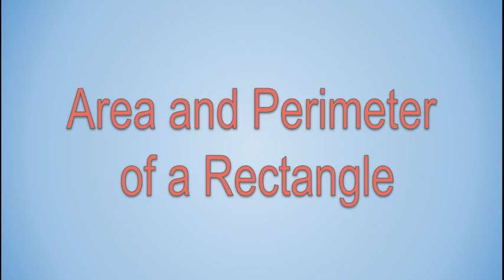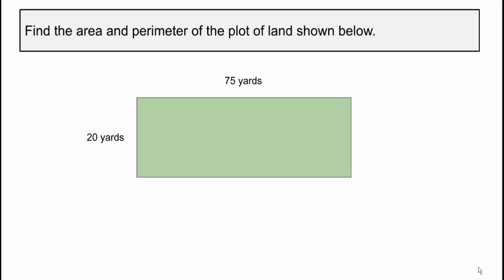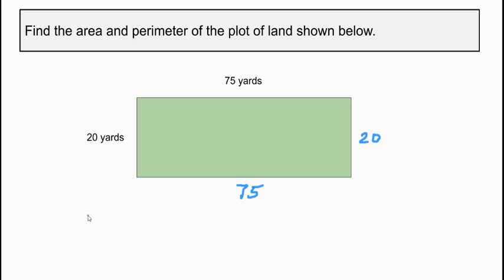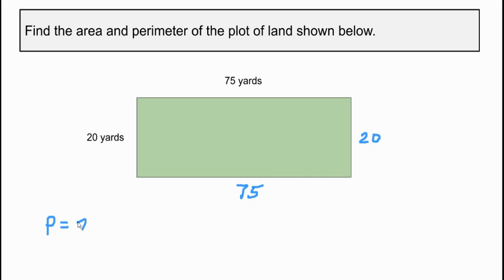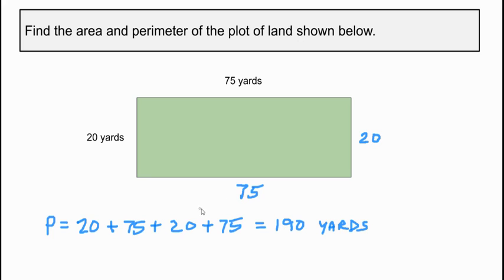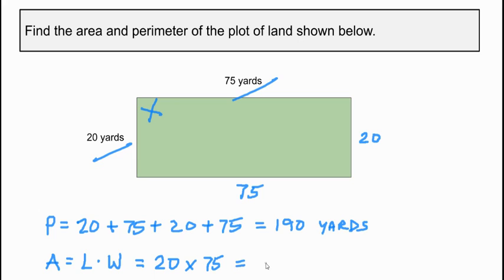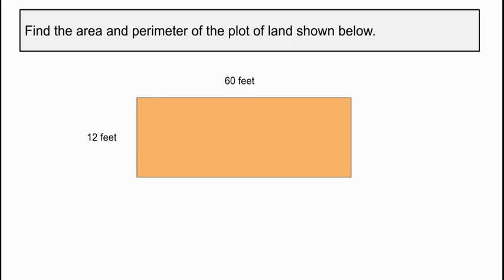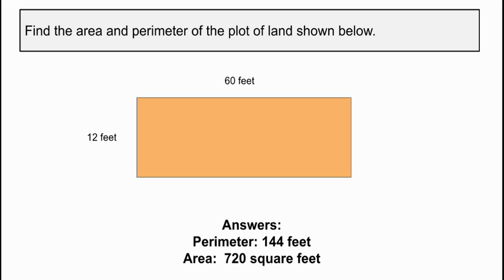Area and Perimeter of a Rectangle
Introduction to finding area and perimeter using a rectangle